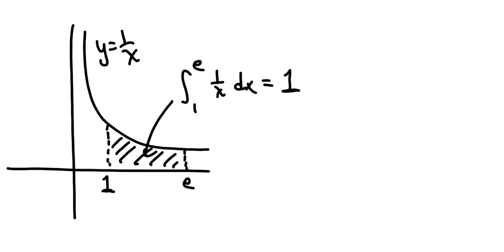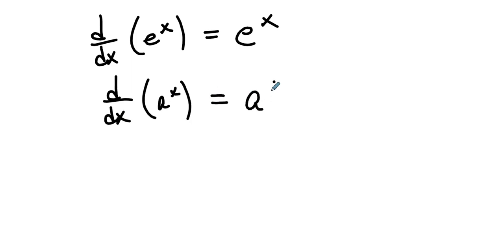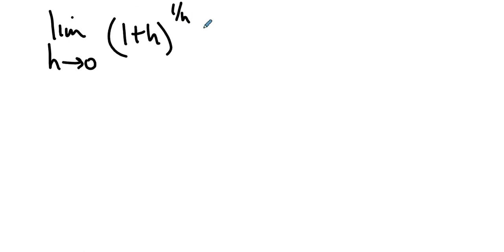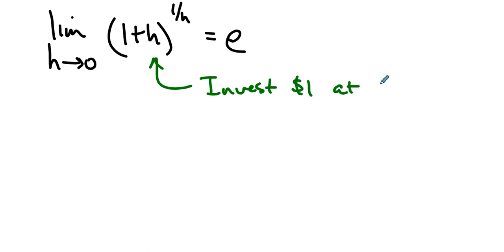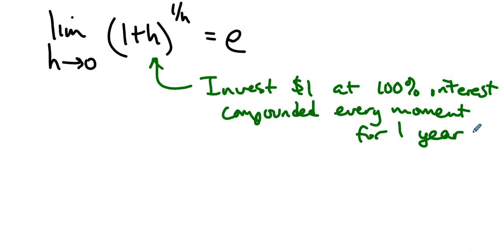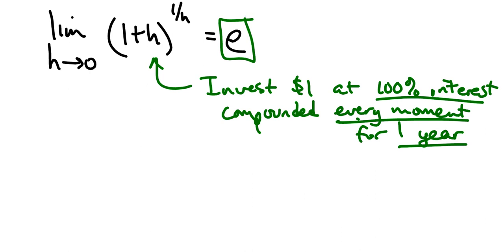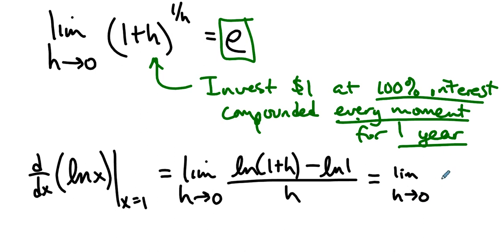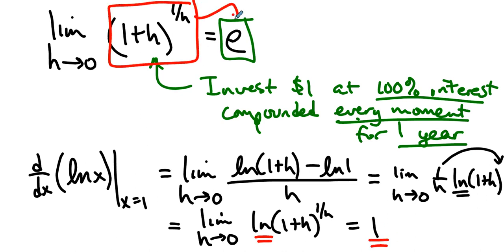INTD301 Examples - Natural Logs and Exponents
This screencast describes for future secondary educators some of the ways that natural logs and exponents work together.  Several properties are discussed.